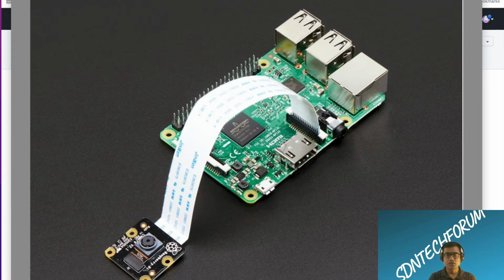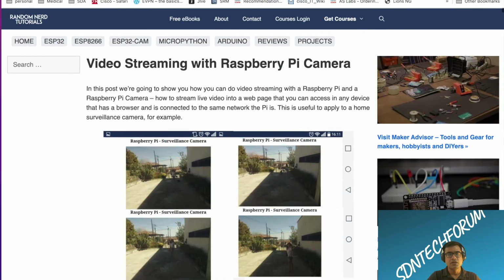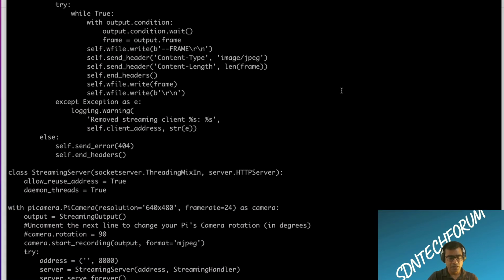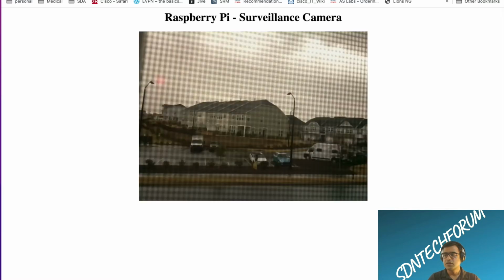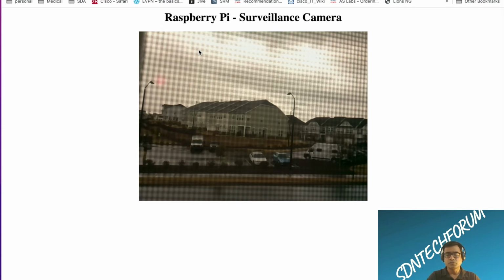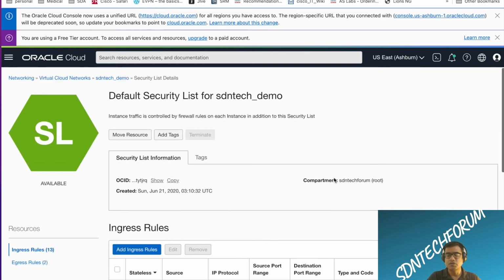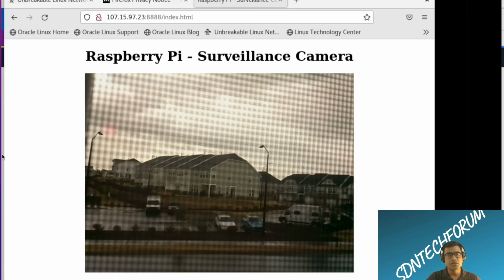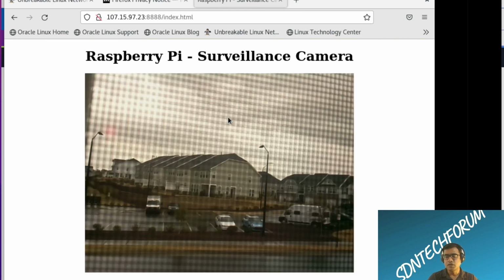Remote Video Monitoring using Raspberry Pi Camera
An easy-to-start remote surveillance project. We will use Raspberry Pi and Camera to watch the continuous stream by connecting to camera from a browser address no matter where you are.